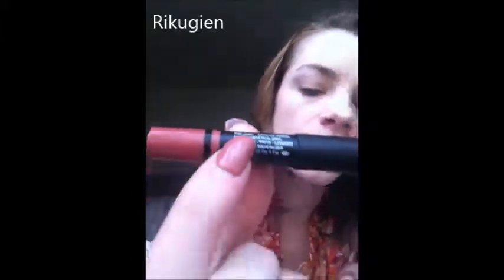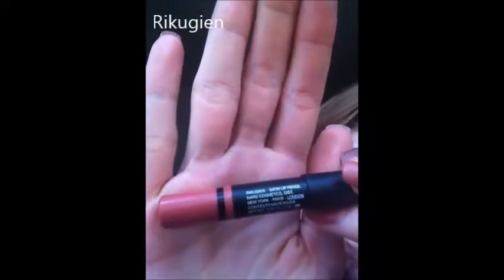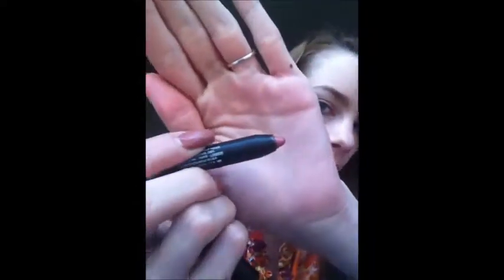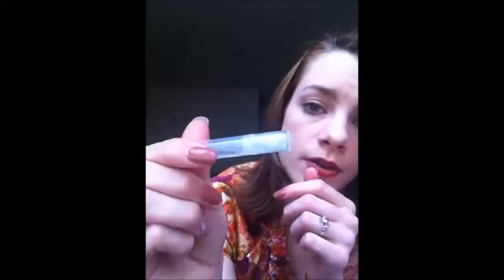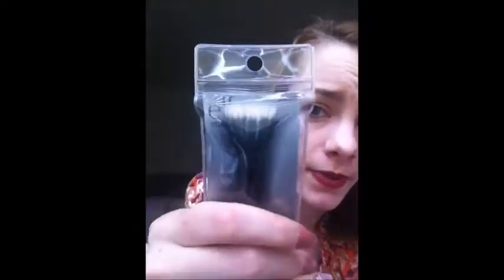Sephora Mini Haul/ OOTD! Spring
Hey guys! Here's my mini haul from Sephora! I LOVE FIRST AID BEAUTY! If there are more products you guys love, let me know!